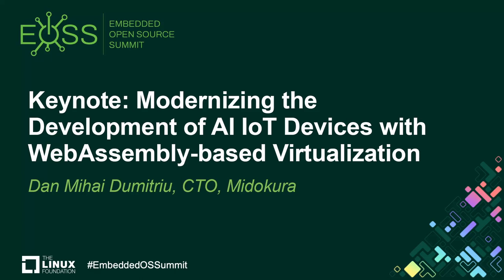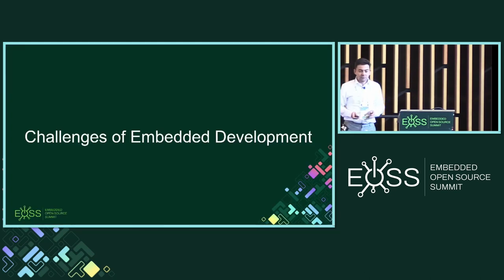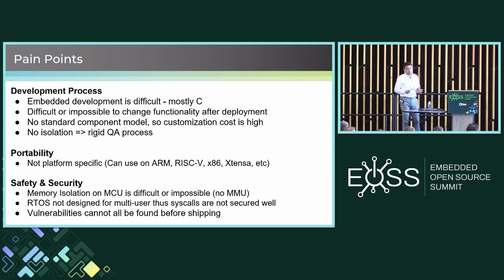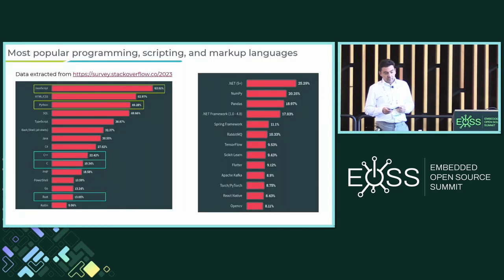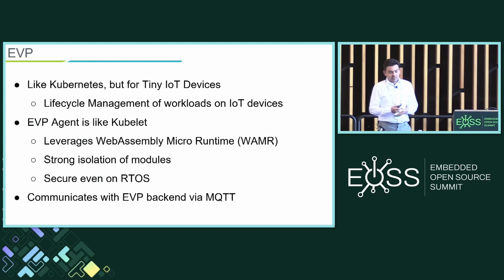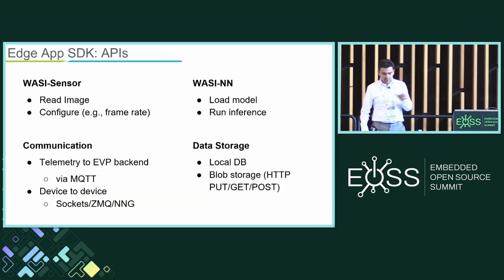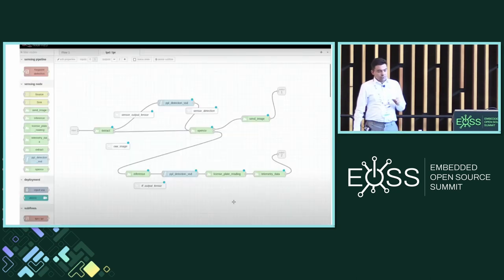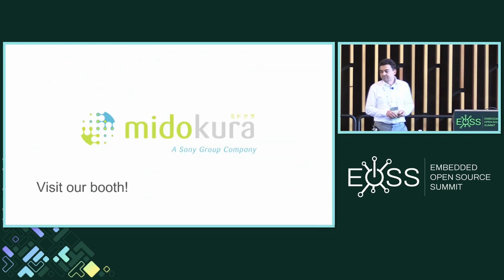Keynote: Modernizing the Development of AI IoT Devices with WebAssembly-based...- Dan Mihai Dumitriu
Keynote: Modernizing the Development of AI IoT Devices with WebAssembly-based Virtualization - Dan Mihai Dumitriu, CTO, Midokura

Midokura leads in transforming AI IoT development through the innovative use of WebAssembly, enhancing programmable embedded vision sensors for greater flexibility, efficiency, and safety.

Traditional embedded software development has depended on a monolithic approach, characterized by single-vendor firmware and infrequent updates, posing safety concerns. Many IoT devices also lack a full Linux OS and hardware-based memory isolation. WebAssembly can revolutionize this paradigm, enabling the creation of truly customizable devices.

We also showcase a streamlined development environment and tools that facilitate quick and easy Proof-of-Concept evaluations without necessarily requiring cloud connectivity, supporting offline development. Developers are provided a consistent experience from initiating projects to deploying and verifying Wasm applications on various Edge AI IoT devices across different architectures.